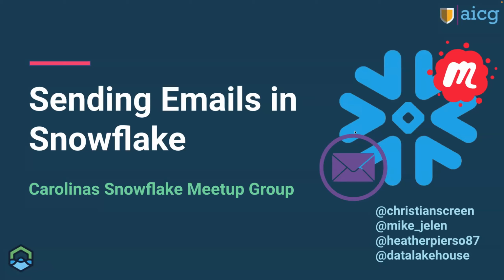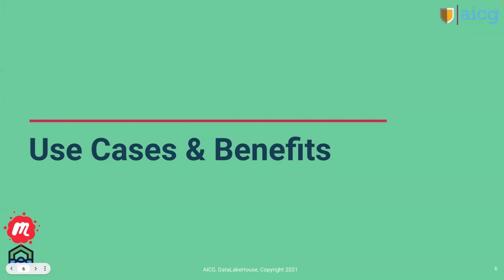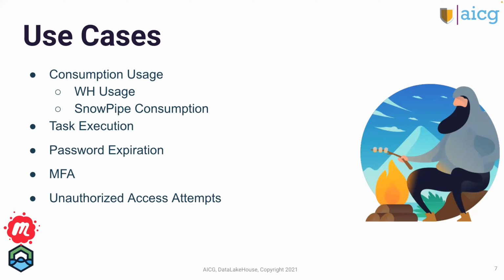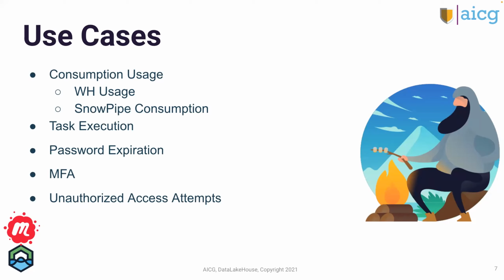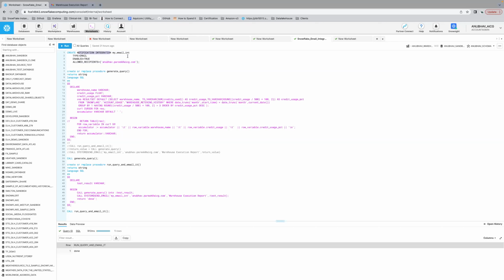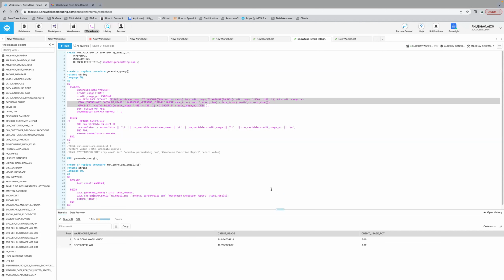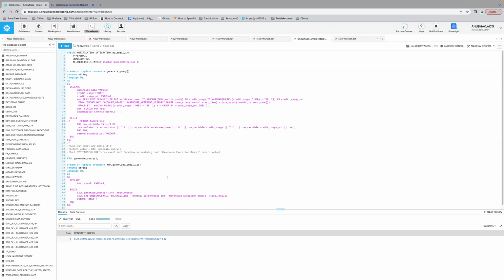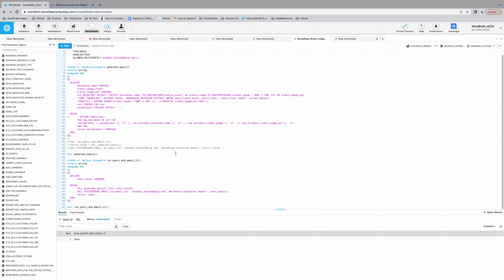Sending Emails in Snowflake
Did you know you can send emails in Snowflake now?

In this event, we show you how to take advantage of Snowflake's emailing capabilities to send yourself and/or your team email notifications, so that you can stay on top of the data!

We got the idea for this topic from an awesome article written by Felipe Hoffa

Anyone interested in the code we use during our events can check us out on GitHub

You can also access blog posts associated with our content

Invite a friend or colleague and join us for our next event

Plus, we've gone pro now and are associated with the Modern Data Professionals Meetup Network where you can find other great data-driven Meetup groups to join.

❄️ Interested in trying Snowflake for free?

Find a Snowflake Data for Breakfast World Tour Event near you